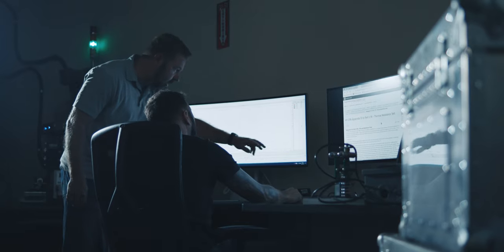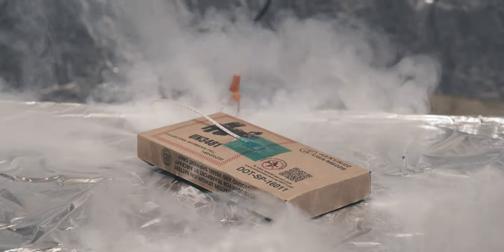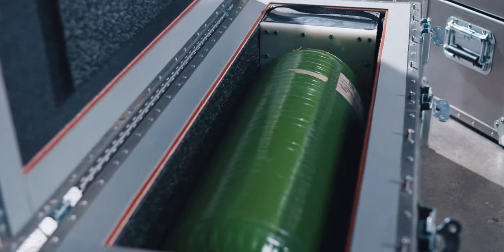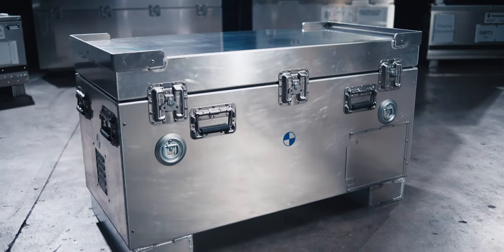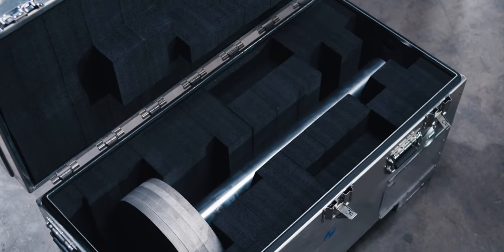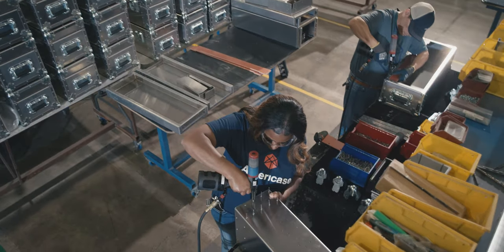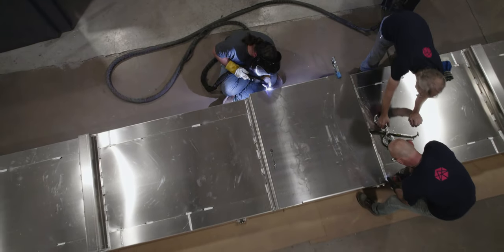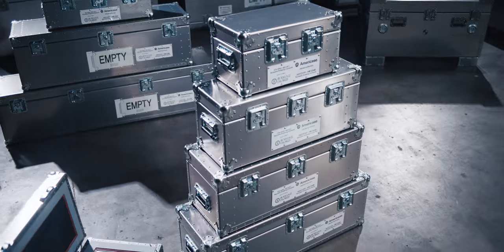Americase Brand Film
Our product is innovation, we just happen to make the world’s best containers. We’re Americase and we create transportation and storage case solutions that solve problems through functional, intentional design. Our containers are built to deal with rigors beyond what a normal container is meant for and put through hardcore testing to ensure that they never fail in the field.

Join some of the largest corporations in the world in trusting Americase and our custom industrial transportation and storage cases today.